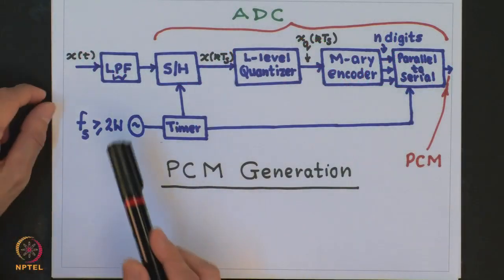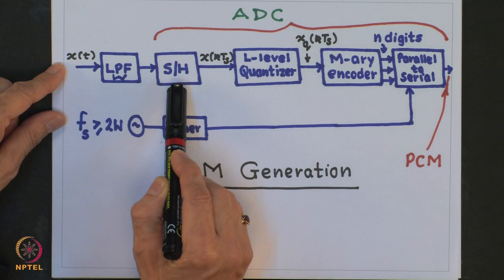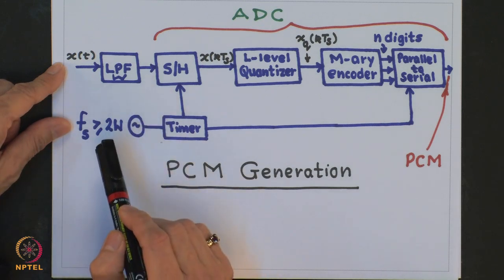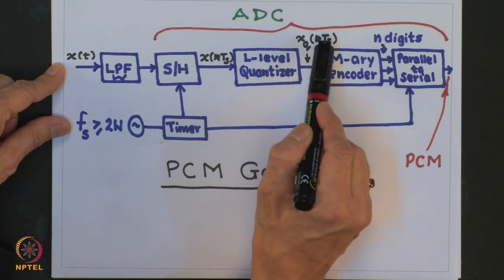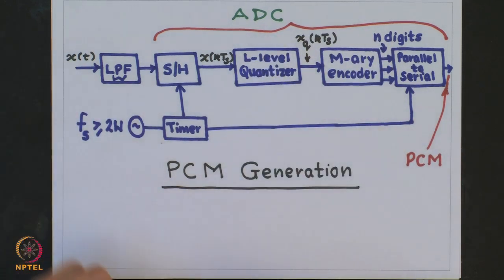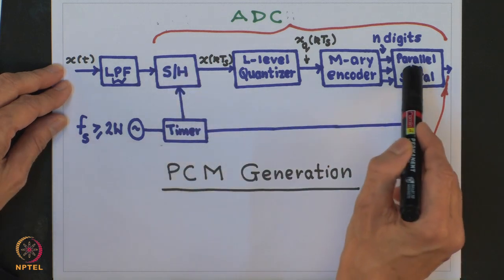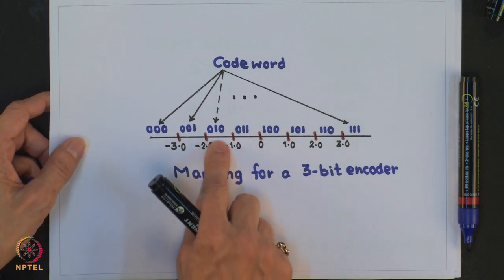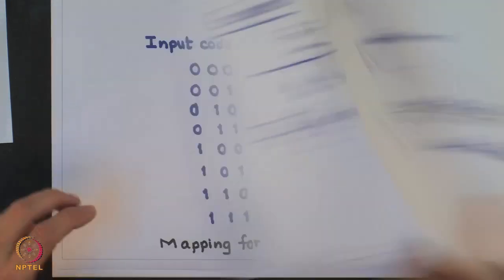Week 5-Lecture 25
Lecture 25 : Pulse Code Modulation : Quantization